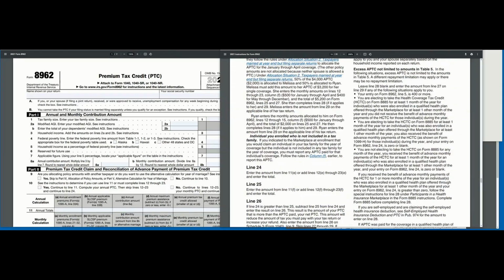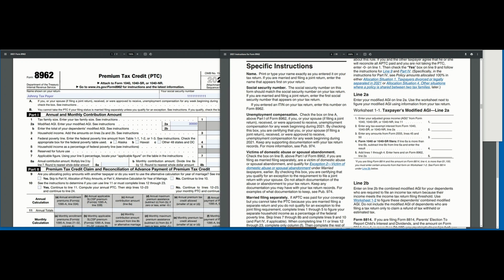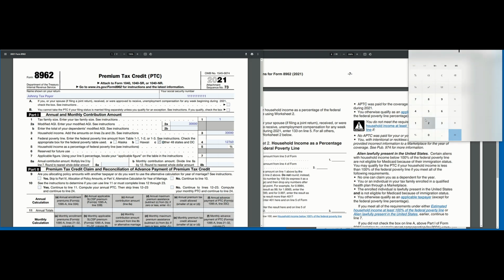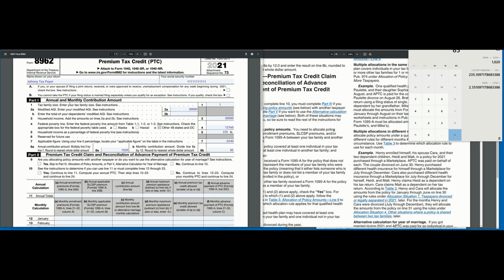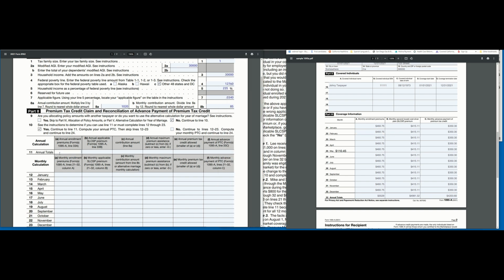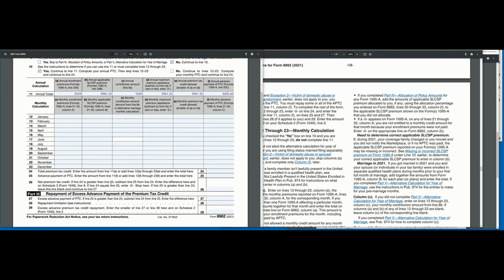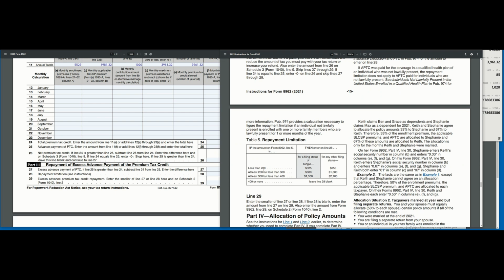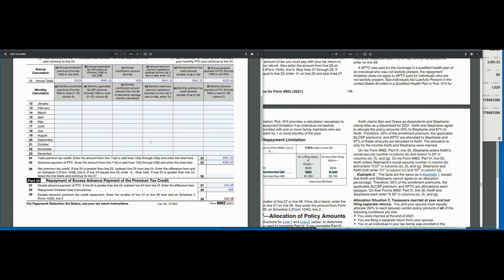Tax Return IRS Form 8962: How to Fill Out Form 8962 - Premium Tax Credit 1095-A Update 2022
Across the country communities in the United States are now able to get access to resources to help them pay for things like food, rent, healthcare costs and much more.

But without a doubt, no matter how much money and help is available to Americans, Seniors and Retirees, these resources do not do any good for people, if they don't know about them. That is why we are here to discuss the various government programs that are meant for those in our communities who need an extra bit of  help to get back on their feet. Hopefully our video helps you better understand the help that is available for you, for the community , and for our friends , neighbors and family members.